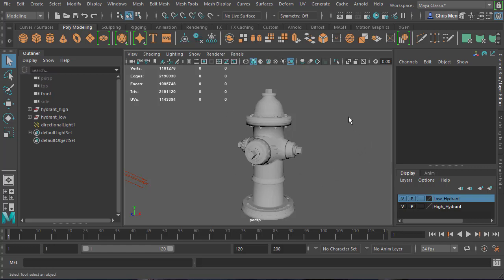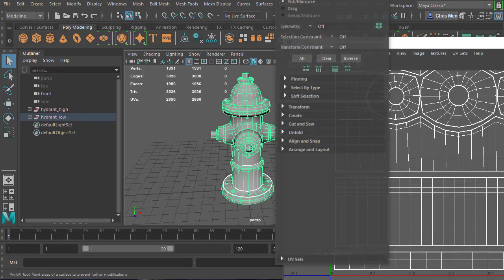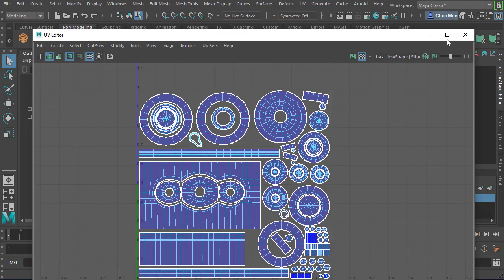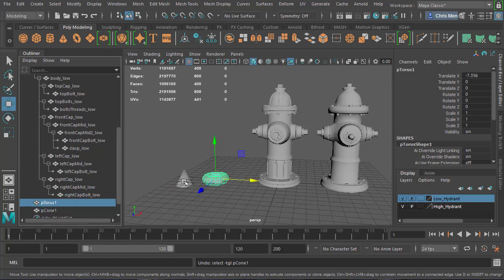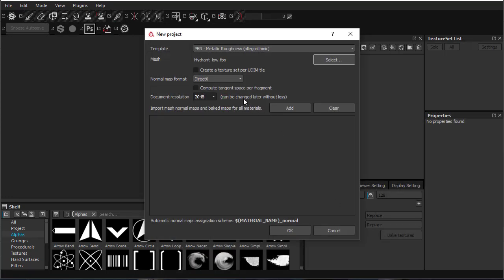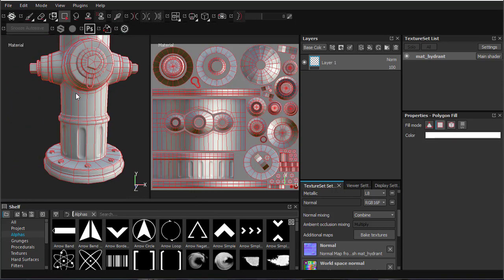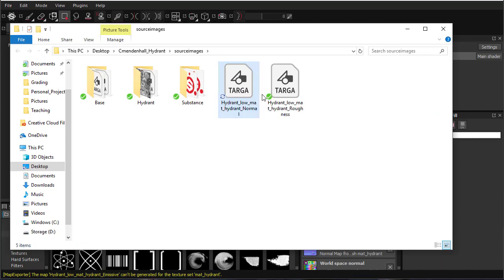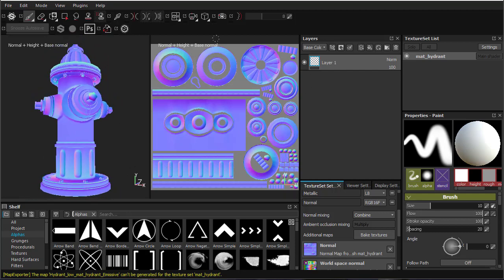Baking Normals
Baking normals in Substance Painter